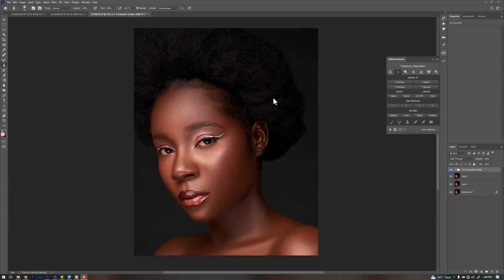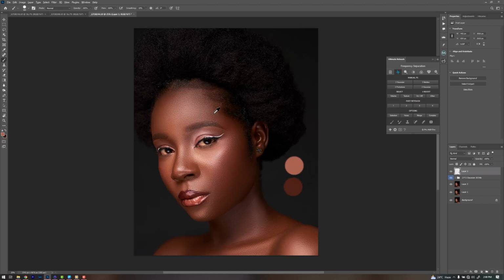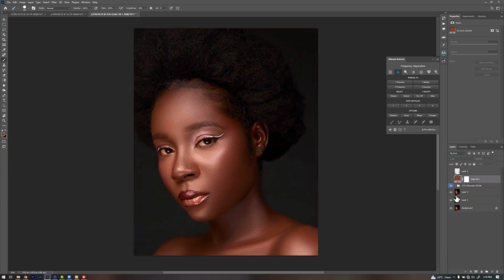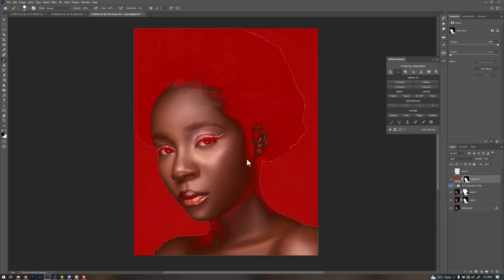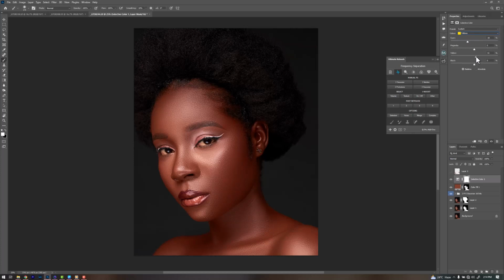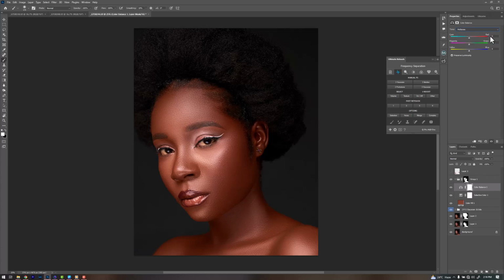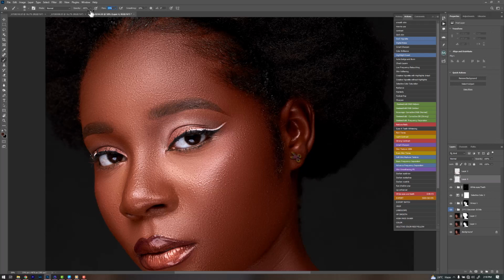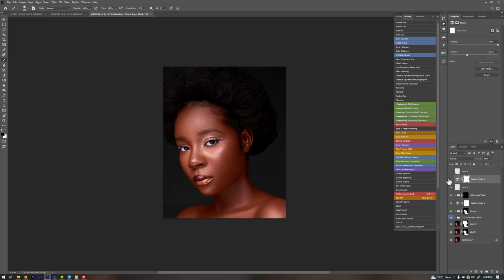how to color grade like a pro in photoshop cc 2023